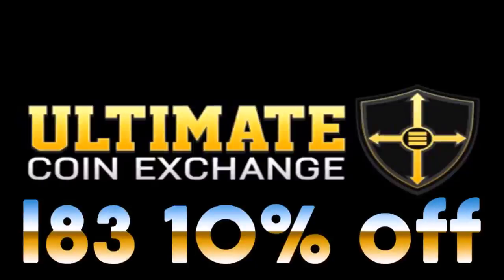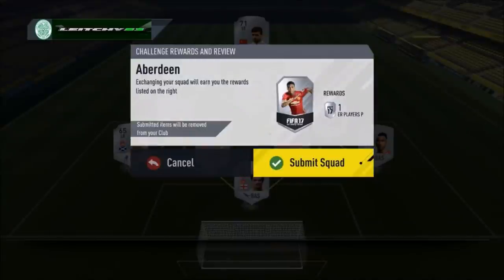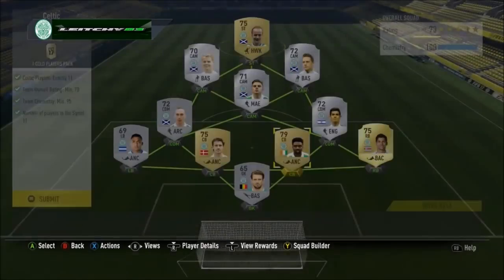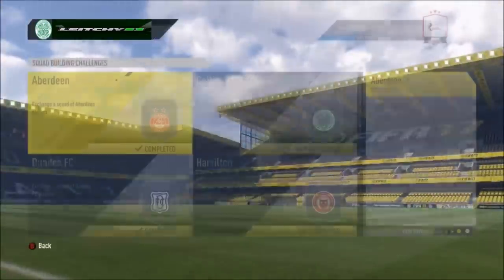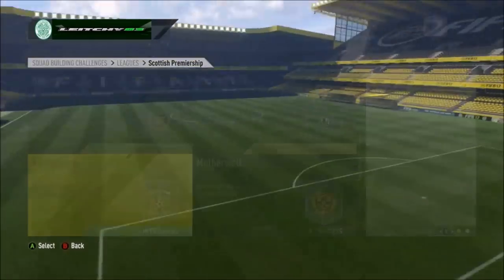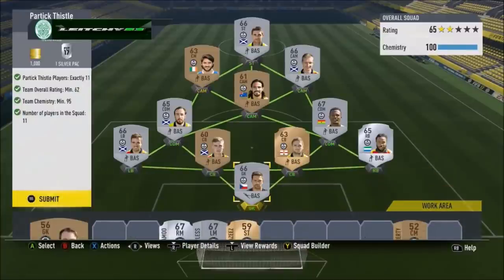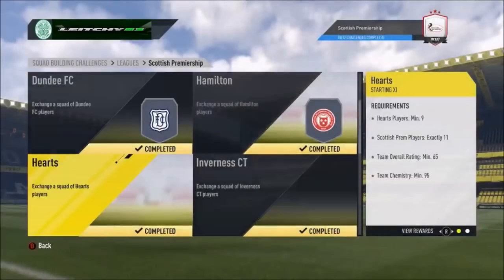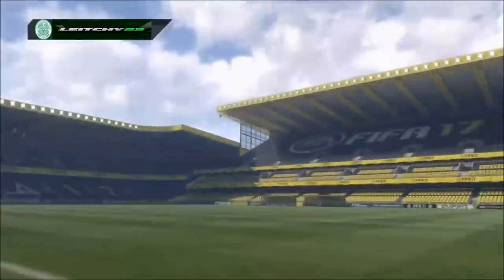FIFA 17 ULTIMATE TEAM SPFL SBC COMPLETE 84 LEIGH GRIFFITHS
completing the full 12 teams to unlock this 84 rated Leigh Griffiths.